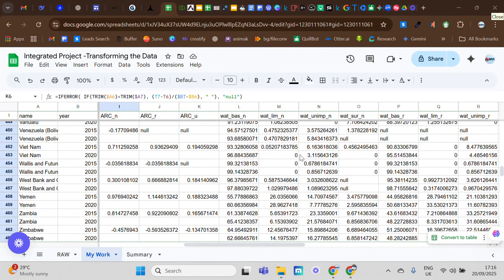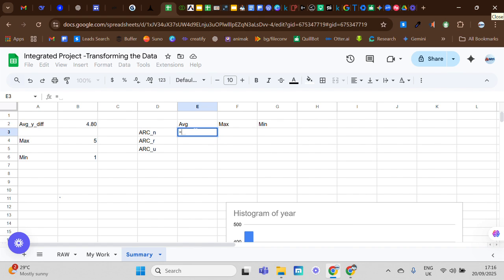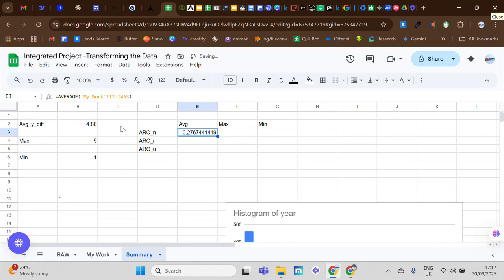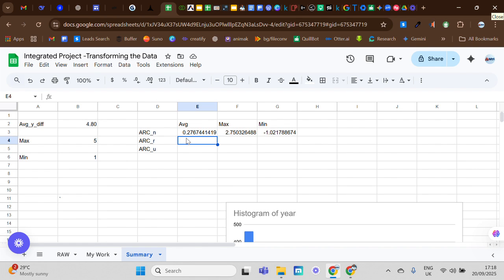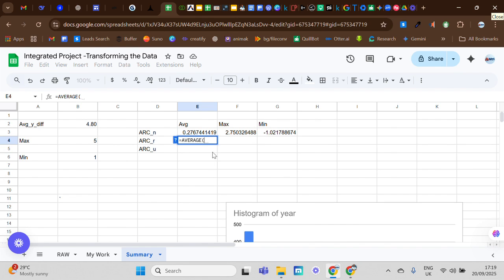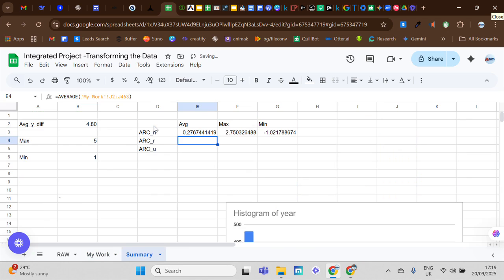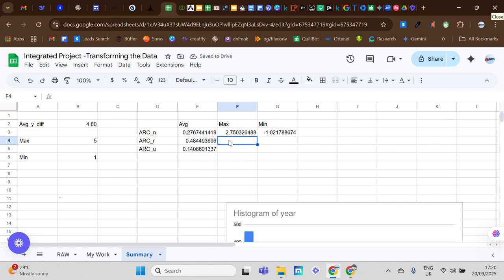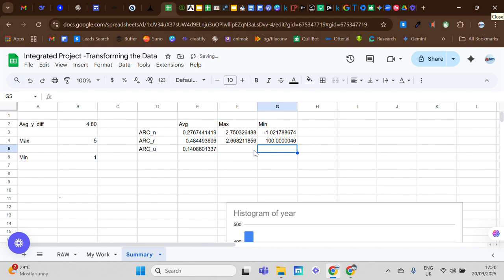12 - Finding AVERAGES, MAX and MIN for ARC_n, ARC_r and ARC_u in Google Sheets part 1